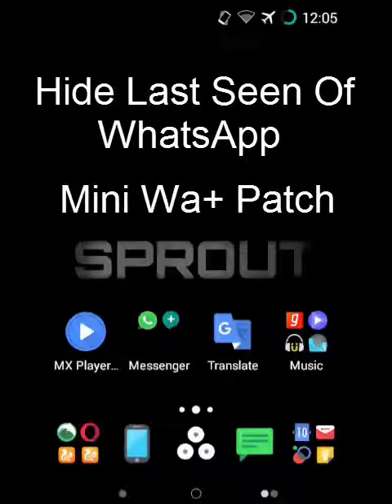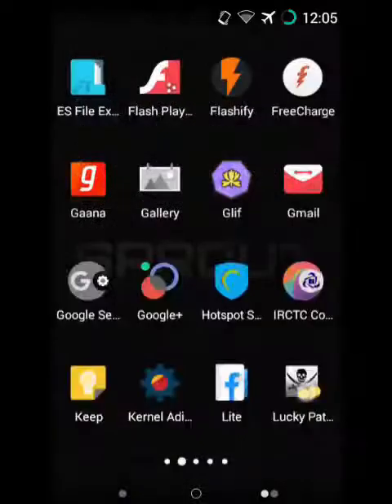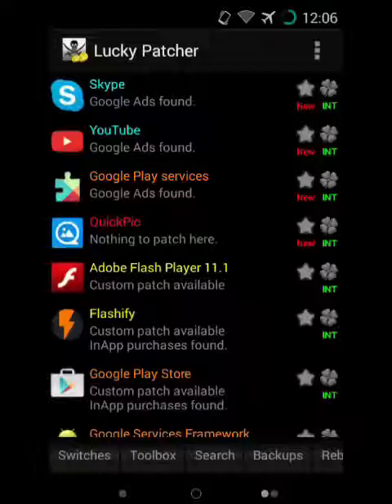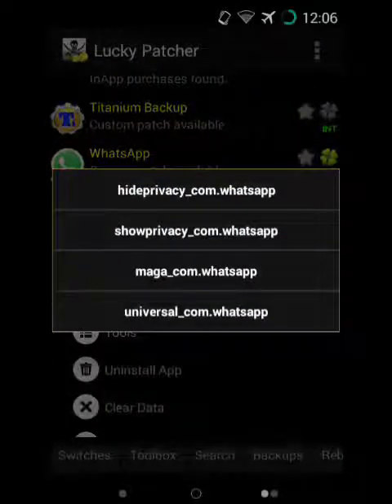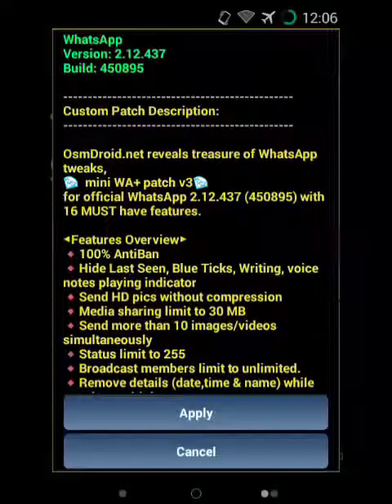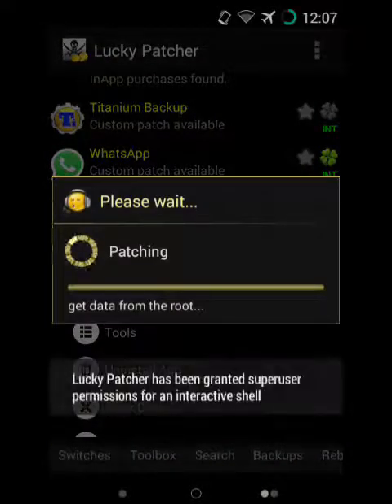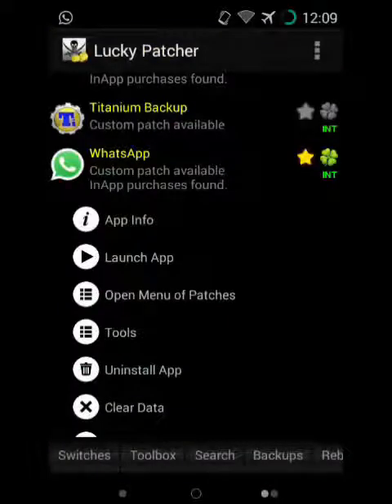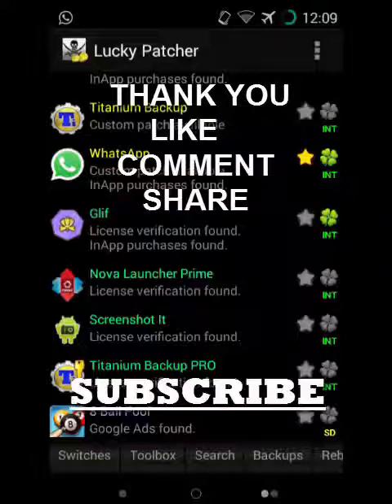How to Hide Online Status in WhatsApp (Mini Wa+ Patch)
How to Offline, Hide Blue Ticks & Last Seen in WhatsApp (Mini Wa+ Patch):-
[**If you don't have ROOT then please stop reading and pretend I never posted this**]

Hide Your Last Seen, Blue Ticks, Voice Note Playing Indicator & many more features from Official WhatsApp.

REQUIREMENTS:
1. A Rooted Device
2. Lucky Patcher

FEATURES:
* First Ever 100% AntiBan WA+
* Hide Last Seen, Blue Ticks, Typing (No more break ups with GF)
* Send Images in super high resolution. No Compression. (easier Wallpaper sharing)
* Media Sharing Limit Increased to 30 MB (send video(s) upto 30 MB)
* Send more than 10 images simultaneously
* Disabled copying details (Date, Time, Name) while copying 2 or more messages
* Status character limit increased to 255 from 139 (write blog in status :D)
* Disabled Heads Up Notifications for lollipop or greater devices (i know it's annoying)

NOTE:
If you want to hide privacy (last seen , blue ticks, typing) then apply "hideprivacy" patch, If you want to show privacy apply "showprivacy" patch , if you again want to hide privacy again apply "hideprivacy" patch and so on